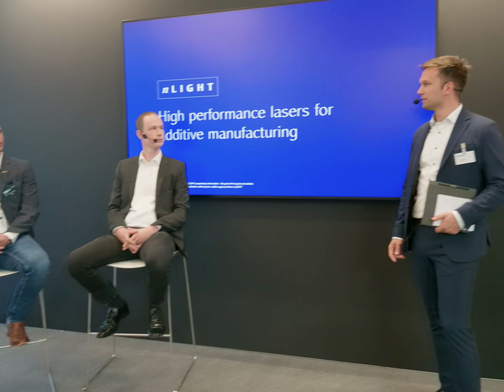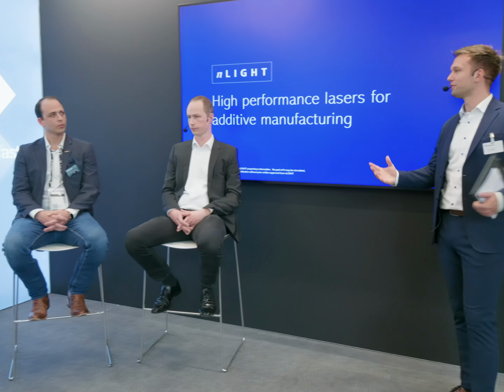nLIGHT Expert Forum - Formnext 2023 Day 1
Mastering Hard-to-Print Materials & Geometries